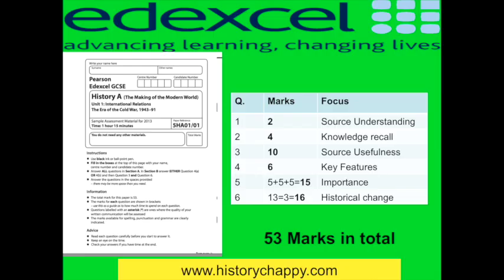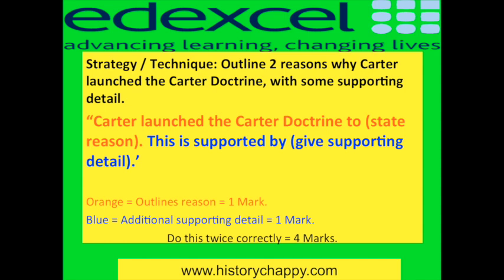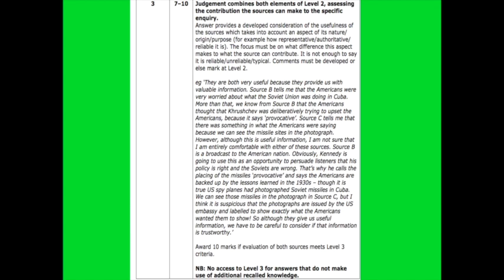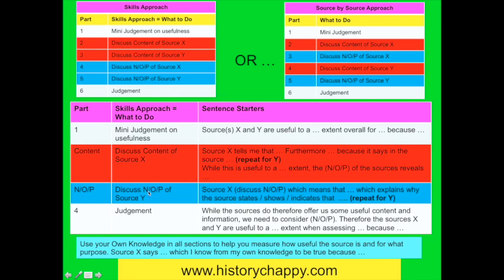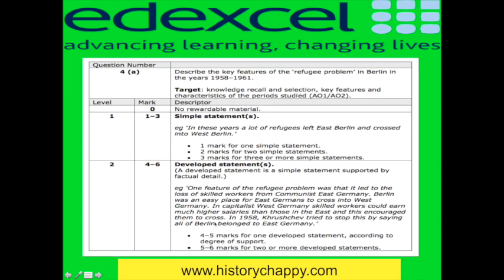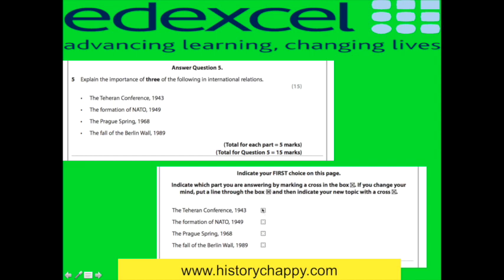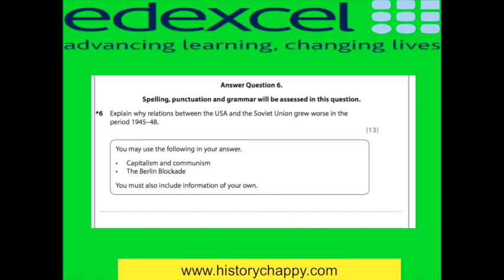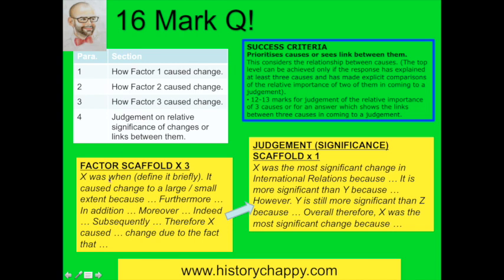Edexcel GCSE History Unit 1; International Relations Tutorial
How to answer every question on the Edexcel GCSE History Unit 1 Paper, International Relations 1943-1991. Scaffolding provided for each answer, plus examiner hints and tips. Applicable if you are taking the GCSE History exam in Summer 2016 or 2017.